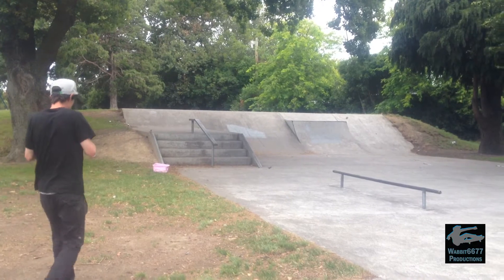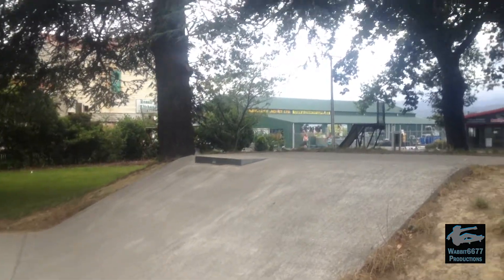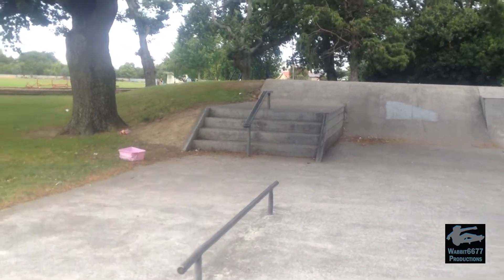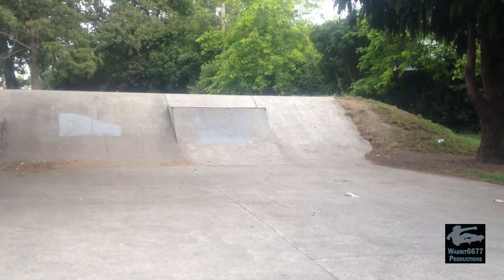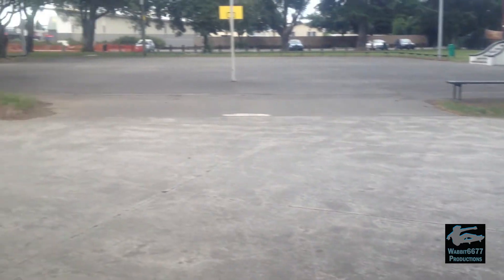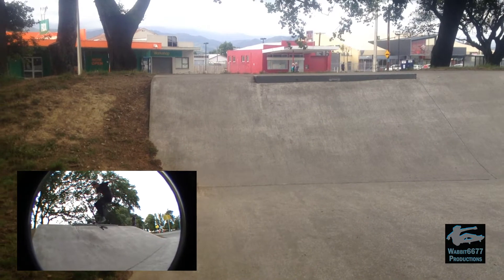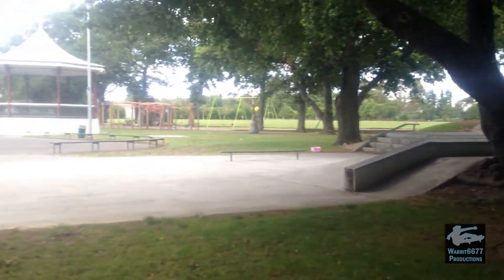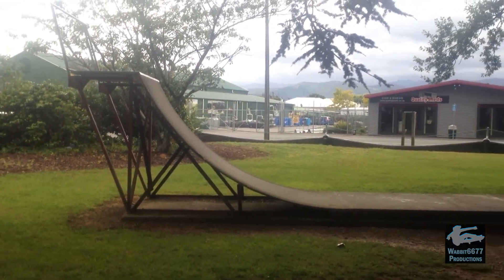NZ Skate Park Ep.05 - Carterton Skate Park Spot Check - Wairarapa Region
Description:
Small/Medium concrete skate park. One side is designed with a street feel which consists of ledges, pyramids, banks and stair set with a rail. Behind the street side is a decent sized bowl. Towards the road side is a really skinny mini ramp.

Directions:
147 High St South, Carterton

If you are coming from Masterton, the skate park will be on your left hand side. The mini ramp is clearly visible from the road side. There is a car park in front of a basketball court which is followed by the skate park on the far side once parked.

Credits:
All filming filmed on location by Leo & Vinny during our 2014 summer road trip around various places in the North Island.